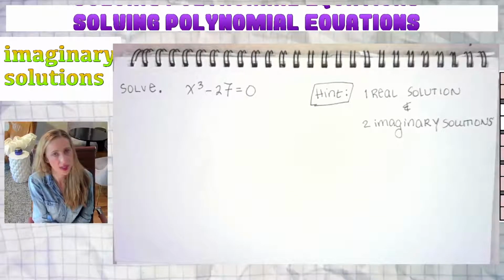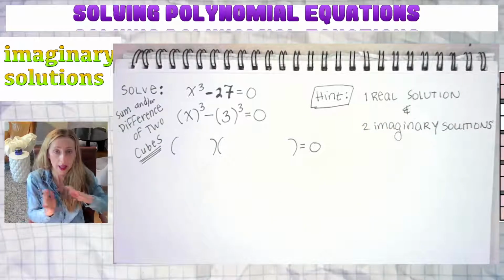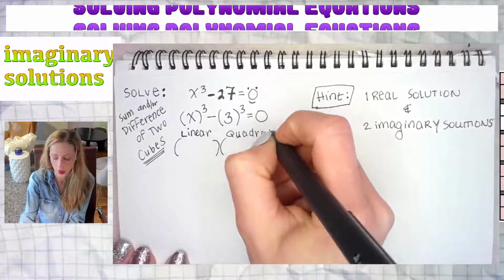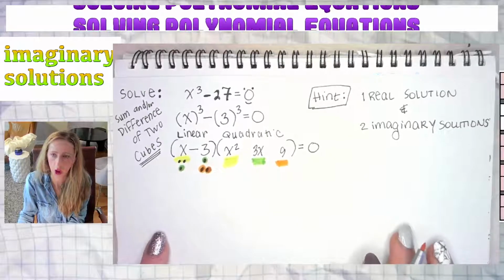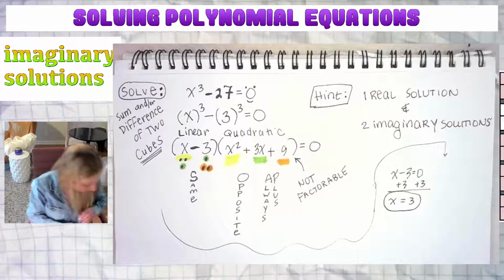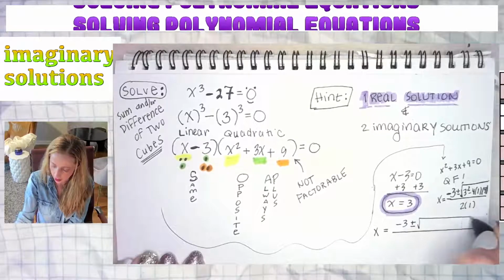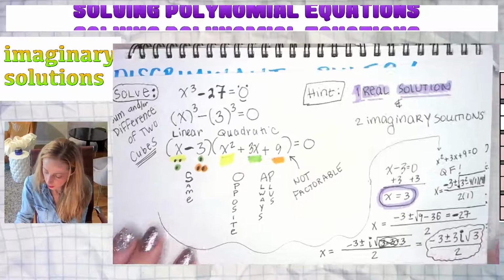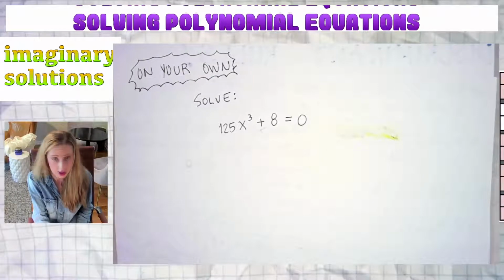Solve 𝑥³−27=0 (the Difference of 2 Cubes)